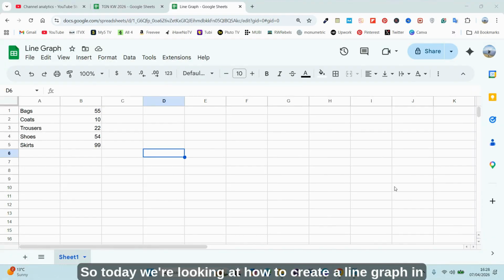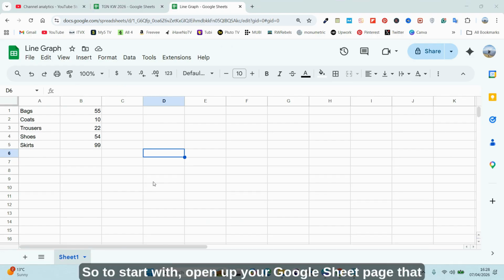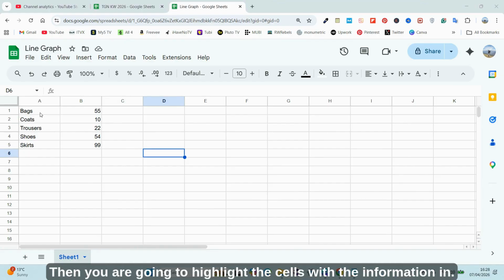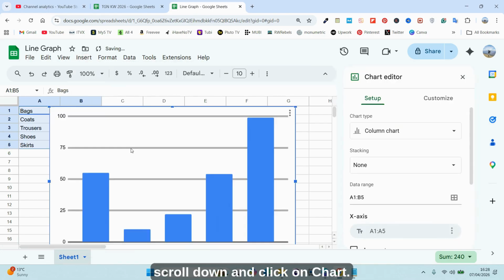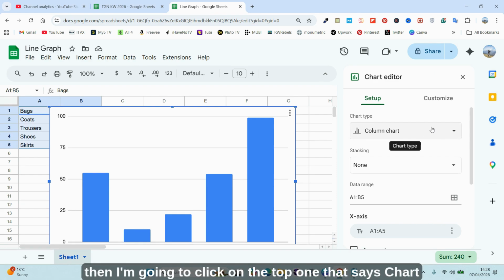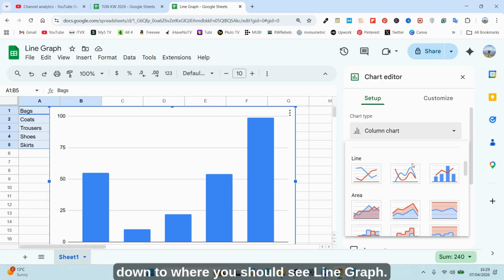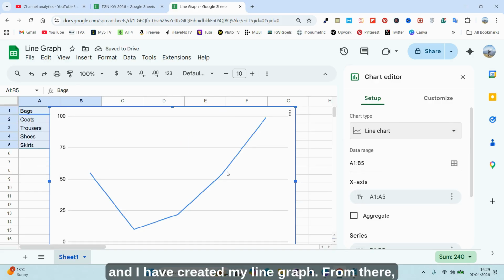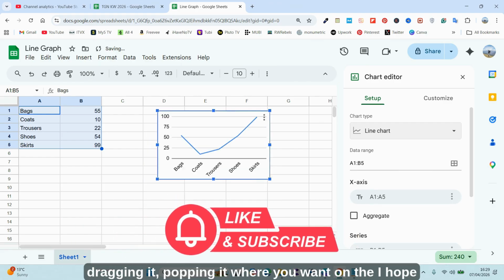How to make a Line Graph in Google Sheets - Full Guide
Today, we're diving into exactly how to create a line graph in Google Sheets.

This google sheet tutorial shows you how to effectively use your spreadsheet for data analysis, creating clear charts from your data.

Learn how to make a line graph that can be shared with team members and business partners for easy analysis.🚀